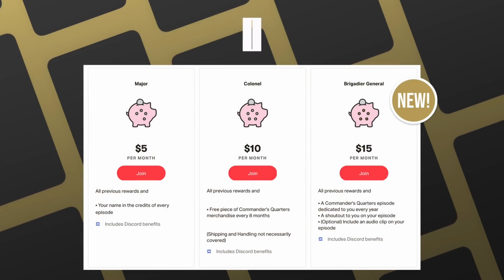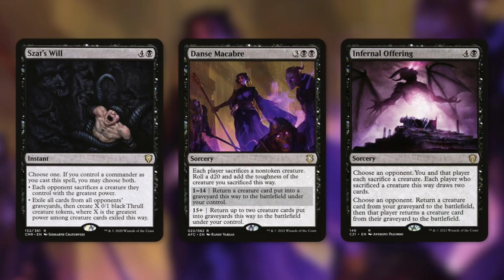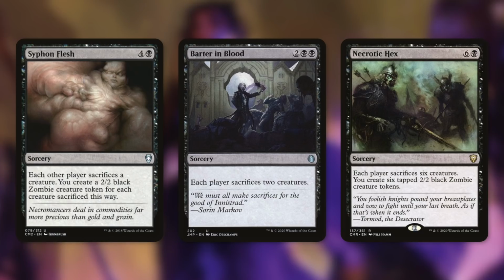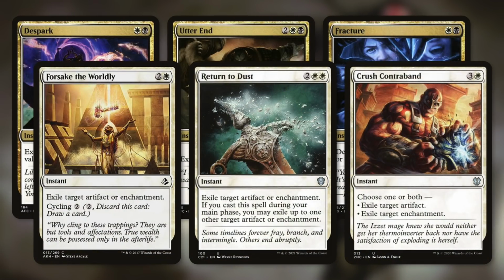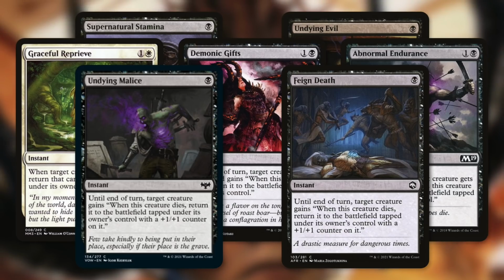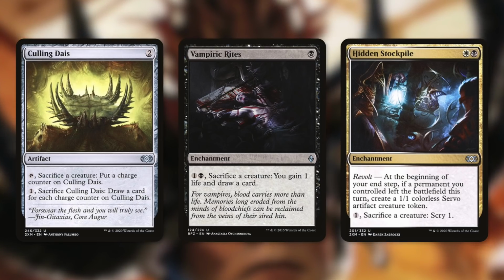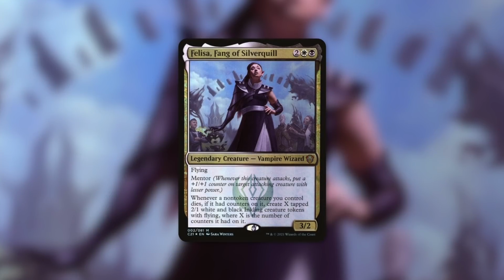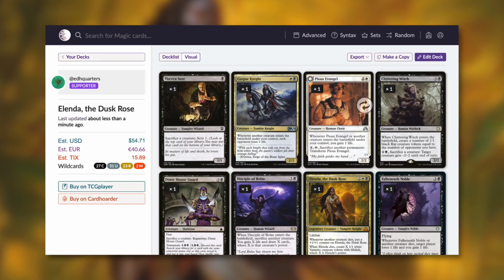The Queen of Death | Elenda, the Dusk Rose | EDH | Commander | Magic the Gathering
The Commander's Quarters is your Magic the Gathering source that helps you Command Your Budget! Elenda, the Dusk Rose is The Queen of Death!